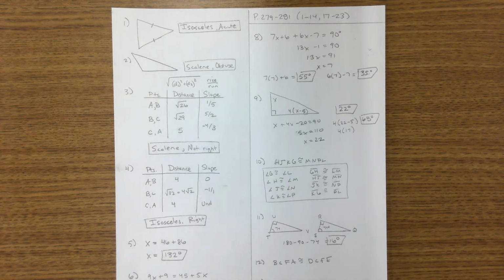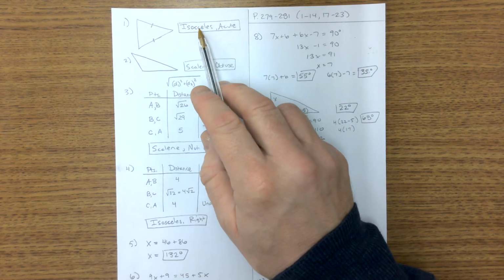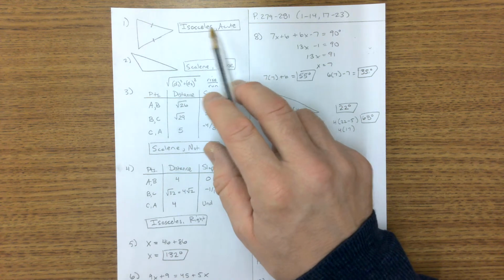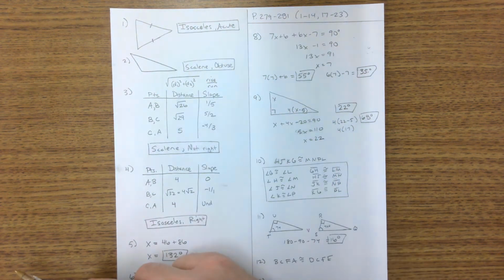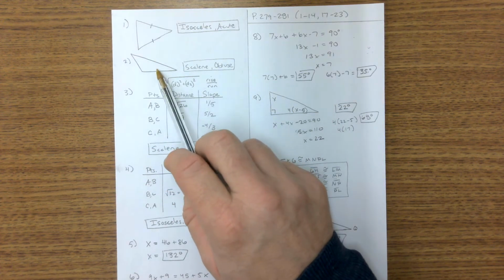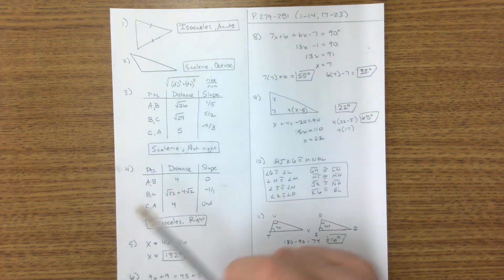Ch 5 Review Homework